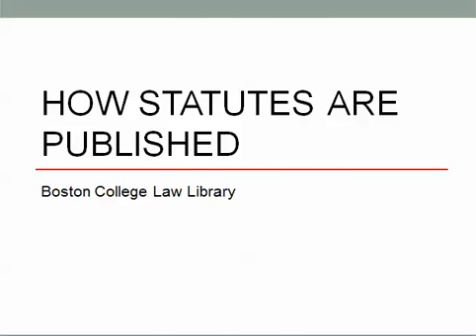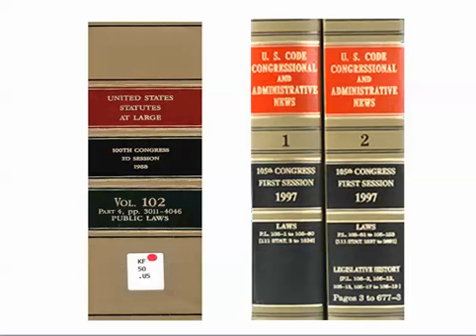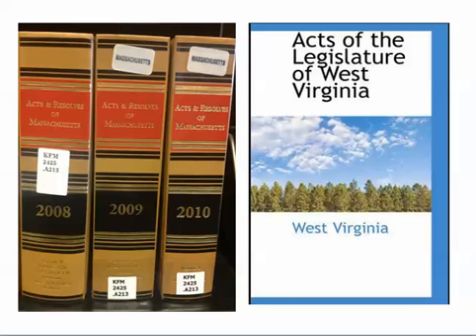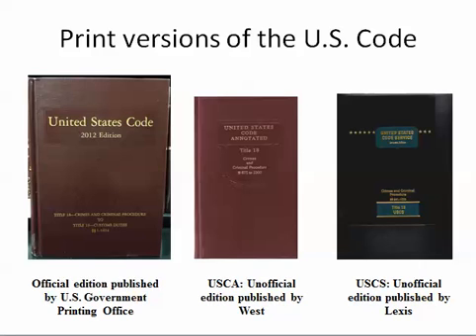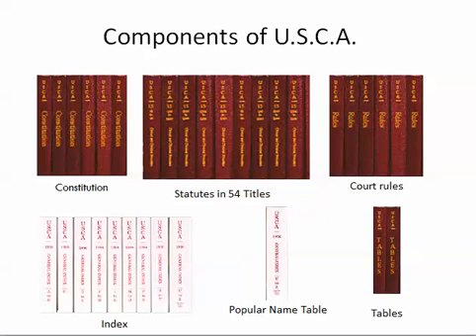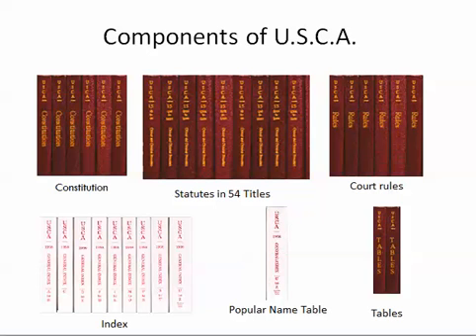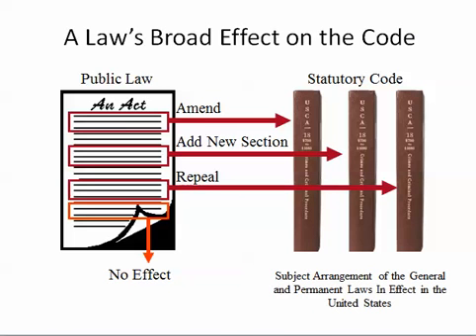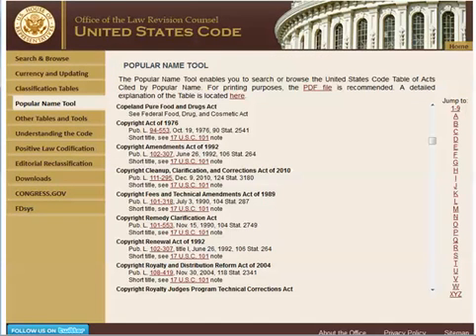How Statutes Are Published (2016)